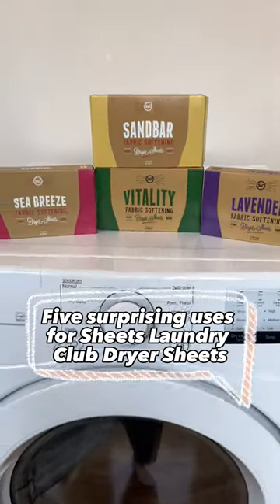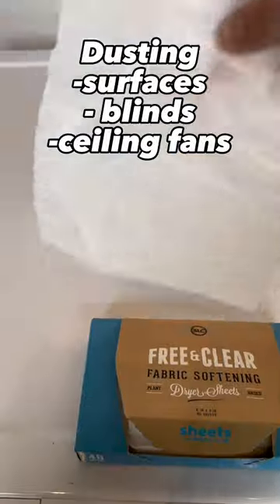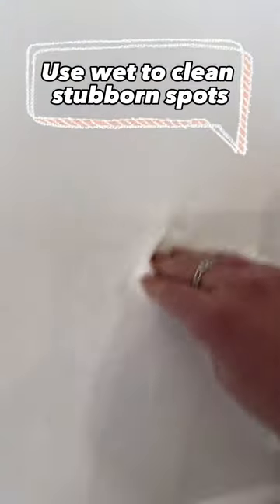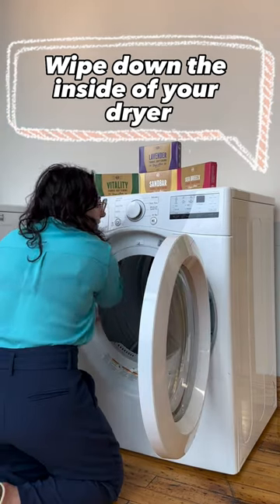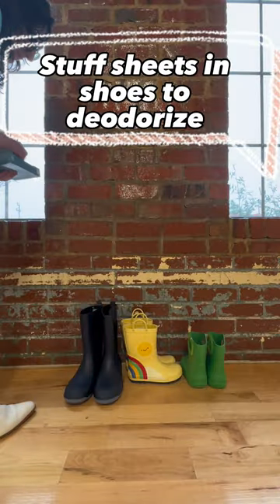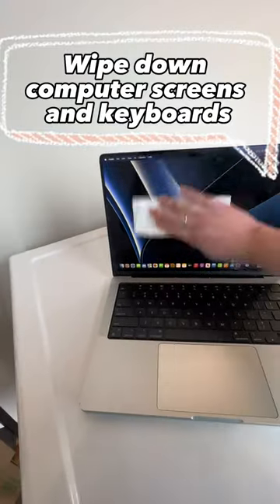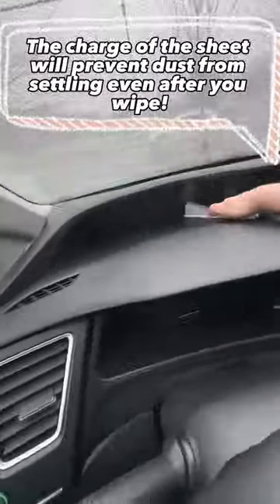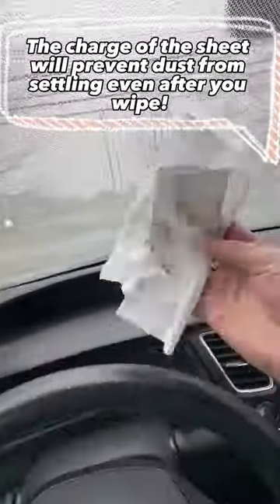Other uses for Dryer Sheets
Wondering about dryer sheets purpose? Here are other uses for dryer sheets.  What are dryer sheets for? What's the purpose of dryer sheets? What are the best dryer sheets? Try dryer sheets in shoes. Are dryer sheets the same as fabric softener? Can you reuse dryer sheets? Here are some ways to reuse dryer sheets. You can clean baseboards with dryer sheets! Try these alternative ways to use dryer sheets!

Try Sheets Laundry Club free and clear dryer sheets and our plant-based fragrance collection of dryer sheets